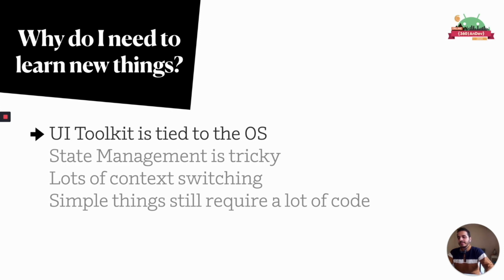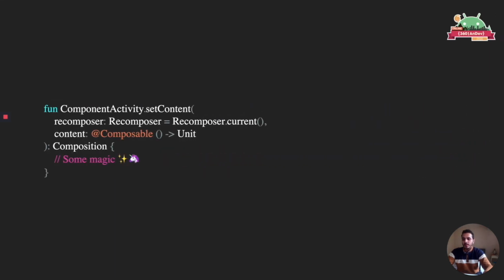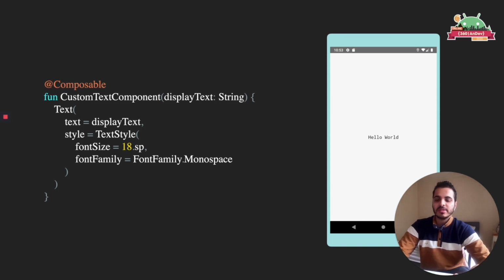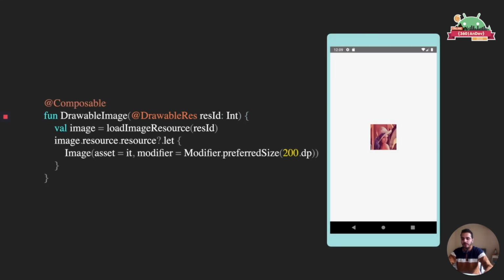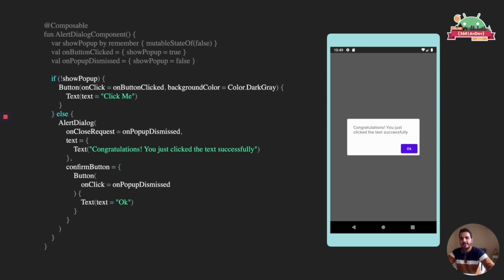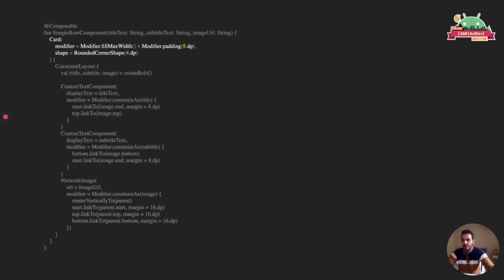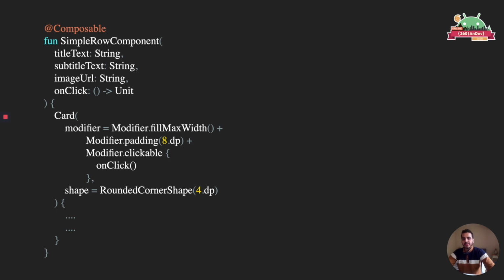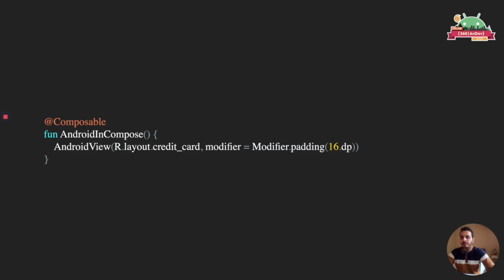Vinay Gaba - Learning Jetpack Compose By Example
Over the course of the last few years Android development has gone through significant changes in how we structure our apps, the language we use for development, the tooling & libraries that help us speed up our development and the improvements in testing our apps. What had not changed in all these years is the Android UI toolkit. This changes with Jetpack Compose that aims to reimagine what Android UI development would look like using declarative programming principles. It is heavily influenced by existing web and mobile frameworks such as React, Litho, Vue & Flutter and would be a paradigm shift in Android UI development as we know it.

In this talk, we will take a deeper look at what declarative programming means and how we should think about it when building our apps. We will look into the main principles of Jetpack Compose and try to draw parallels with the “old Android way” of doing common tasks. Lastly, we will dive into various code examples and learn how to build layouts, manage state, write custom views, style our views, access resources and more, all using Jetpack Compose.